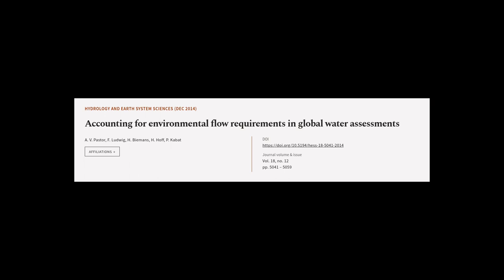Accounting for environmental flow requirements in global water assessments | RTCL.TV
### Keywords ###

### Article Attribution ###
Title: Accounting for environmental flow requirements in global water assessments
Authors: A. V. Pastor, F. Ludwig, H. Biemans, H. Hoff ,and P. Kabat
Publisher: Copernicus Publications
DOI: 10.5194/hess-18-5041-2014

### Video Timestamps ###
0:00:00 - Summary
0:01:03 - Title
0:01:08 - Tail
0:01:13 - End